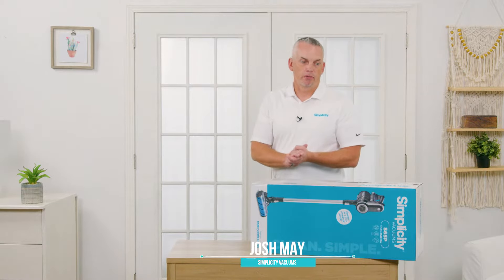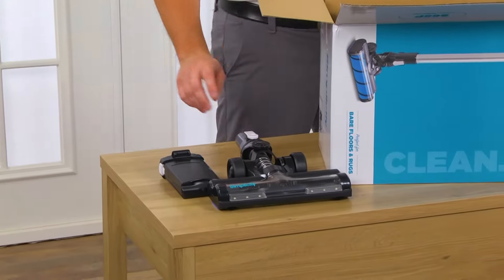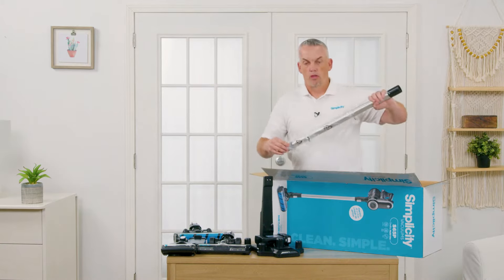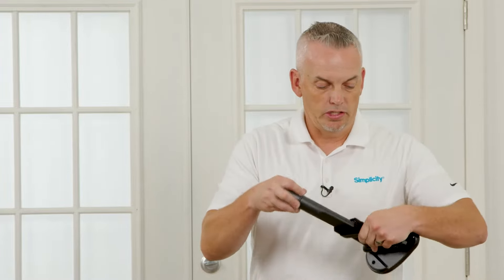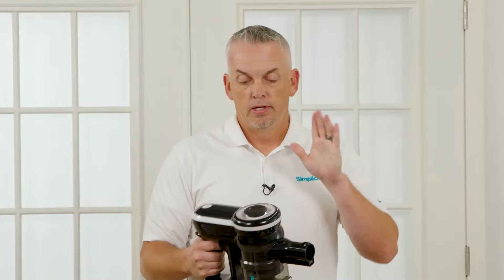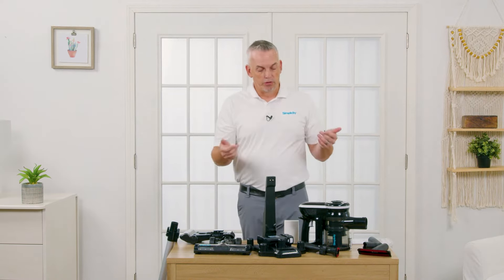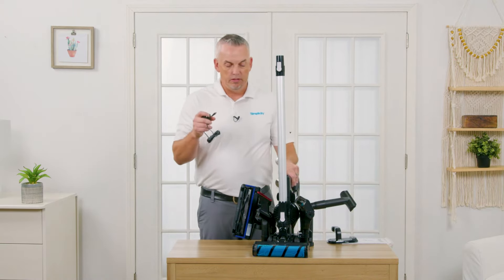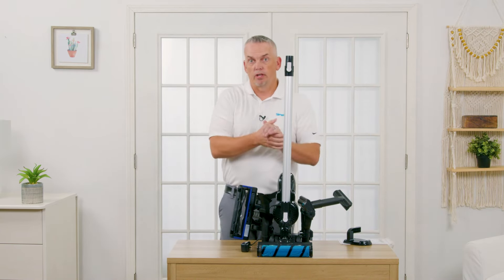Unboxing the Simplicity S65P